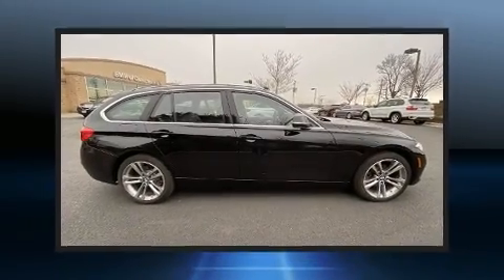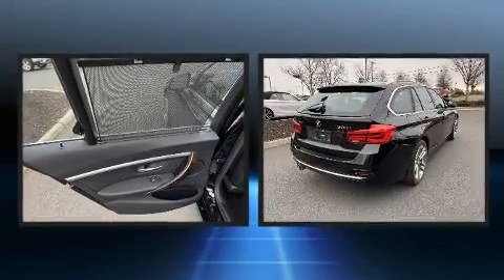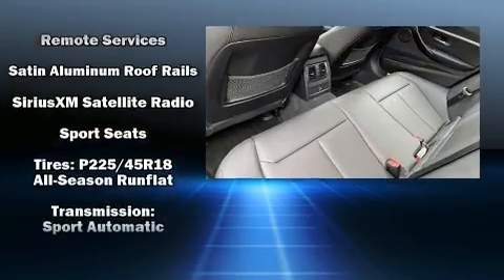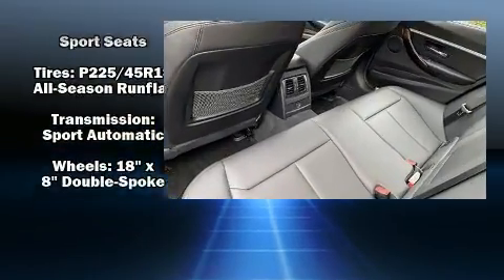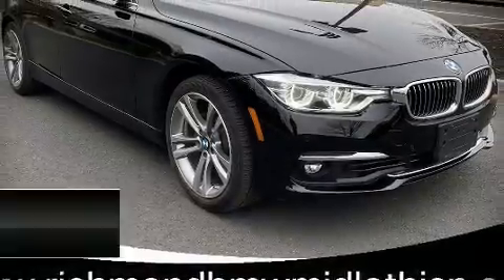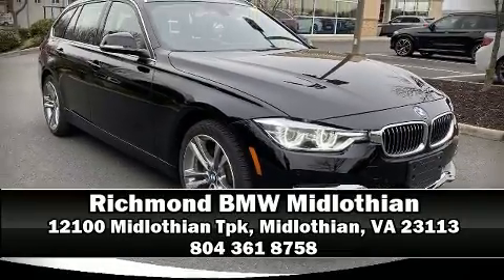2018 BMW 330i xDrive in Midlothian, VA 23113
Get excited about the 2018 BMW 330i. This 4 door, 5 passenger wagon still has less than 25,000 miles! Under the hood you'll find a 4 cylinder engine with more than 200 horsepower, and for added security, dynamic Stability Control supplements the drivetrain. The engine breathes better thanks to a turbocharger, improving both performance and economy. BMW prioritized handling and performance with features such as: 1-touch window functionality, speed sensitive wipers, a blind spot monitoring system, front fog lights, cruise control, a roof rack, and power front seats. Storage solutions are integrated throughout the interior, demonstrating thoughtful attention to detail. The unique heads-up display projects vehicle information onto the windshield, including speed, gear selection and engine speed. Drivers benefit by not having to take their eyes off the road. BMW ensures the safety and security of its passengers with equipment such as: dual front impact airbags, front side impact airbags, traction control, brake assist, anti-whiplash front head restraints, a security system, an emergency communication system, and 4 wheel disc brakes with ABS. When road conditions become unpredictable, rely on all wheel drive to maintain outstanding control. We have a skilled and knowledgeable sales staff with many years of experience satisfying our customers needs. We'd be happy to answer any questions that you may have. Stop in and take a test drive!